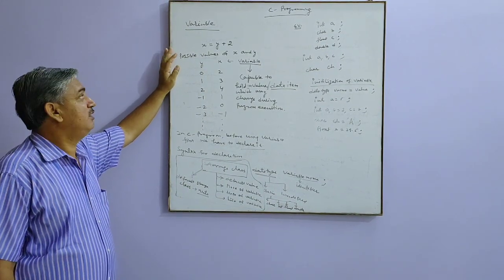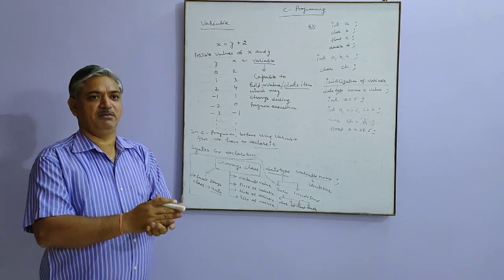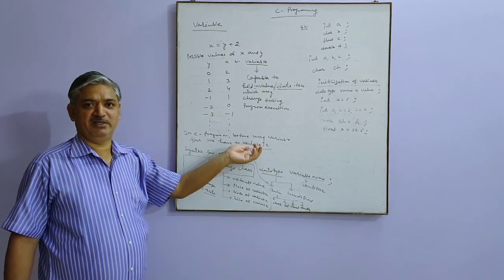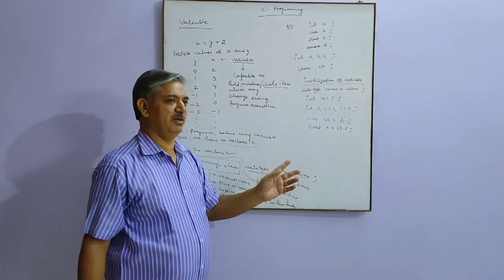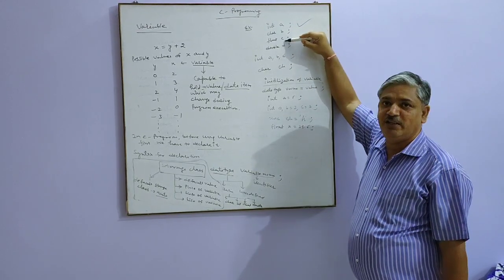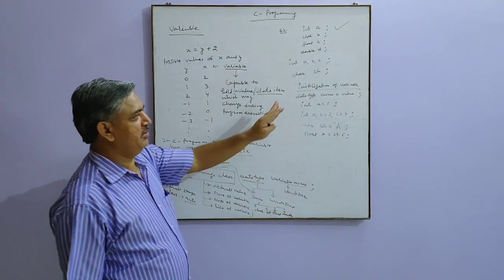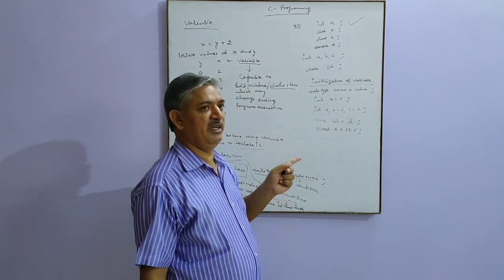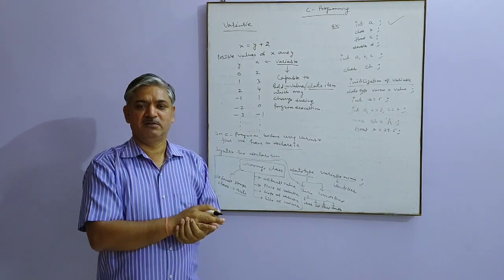Variables in C programming | Kapil Dev Sharma